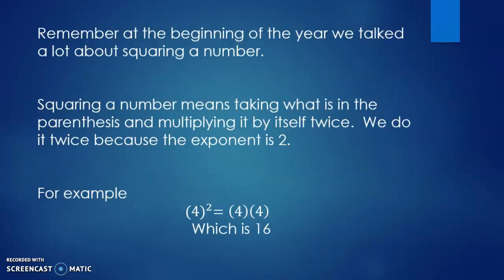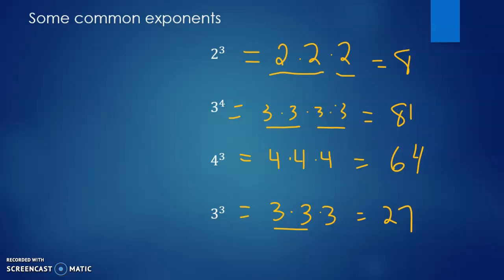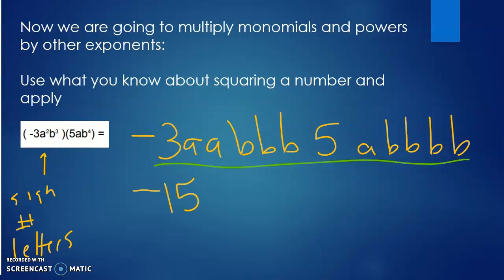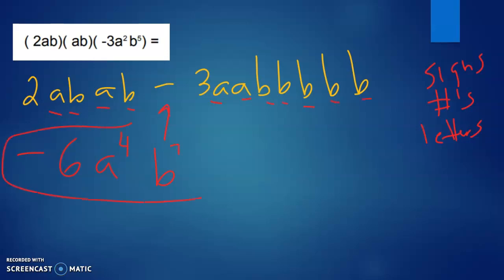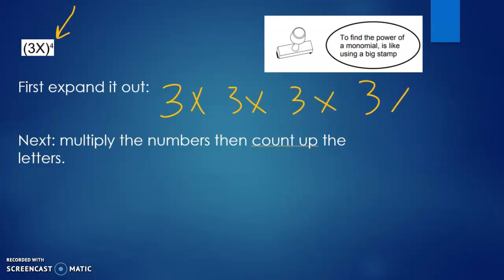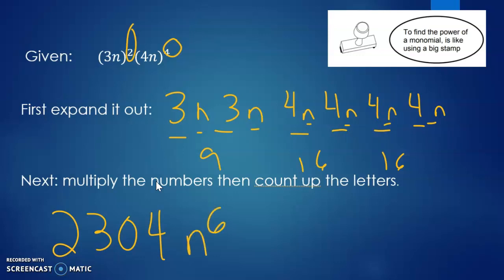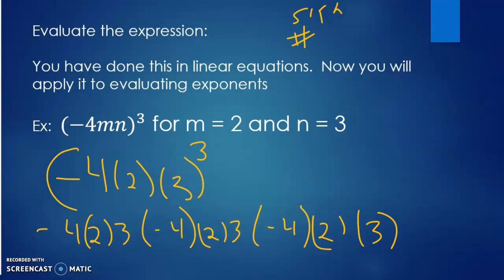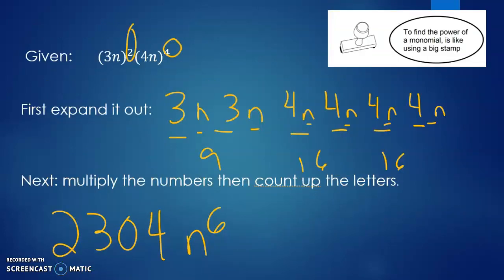AHL - May 1-May4 Multiplying Monomials